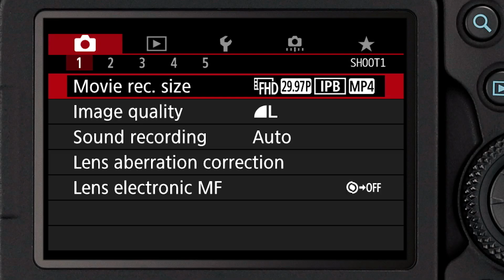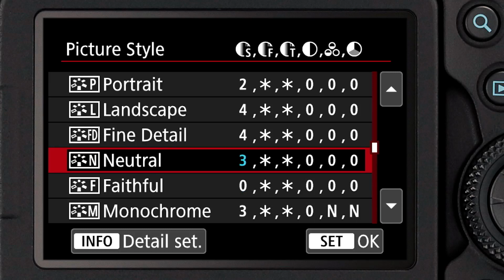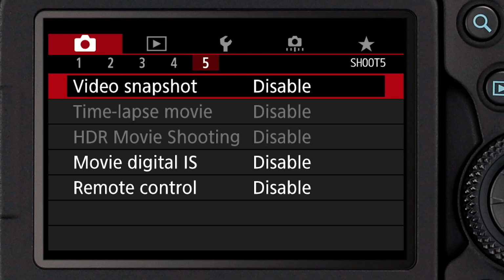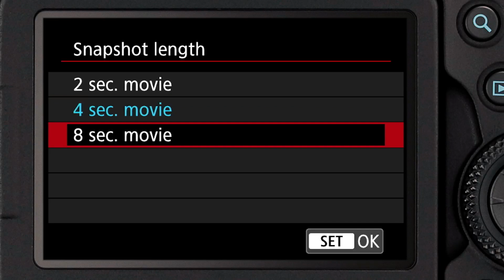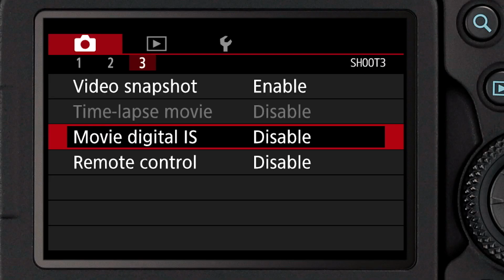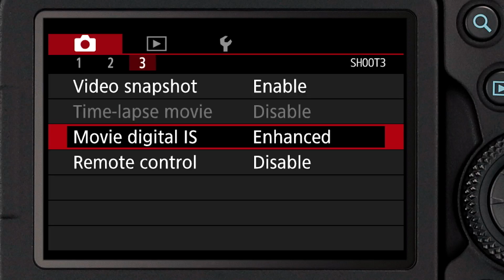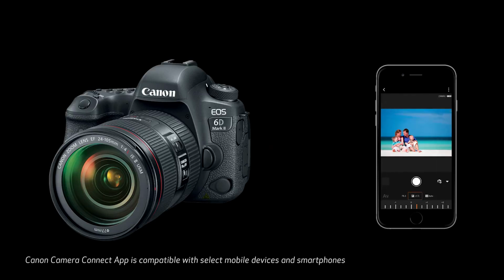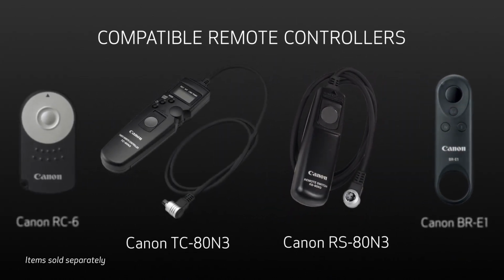Canon EOS - 6D Mark II Tutorials Video Features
The video in this EOS 6D Mark II series covers video features and capabilities such as: Picture Style for improved image quality; HDR (High Dynamic Range) video; using Video Snapshot to create a “self-edited” video; time lapse; movie digital IS for smoother and steadier footage; and remote control operations.